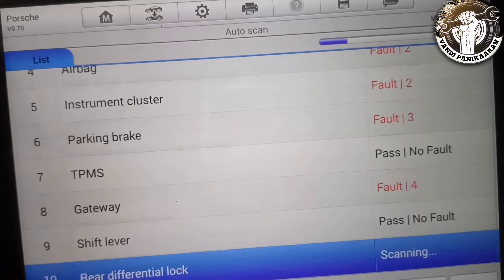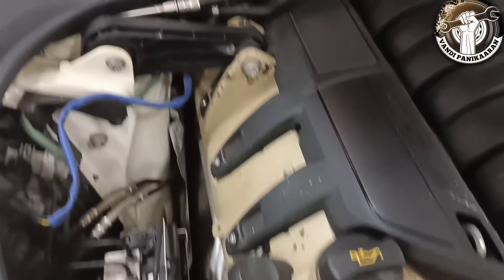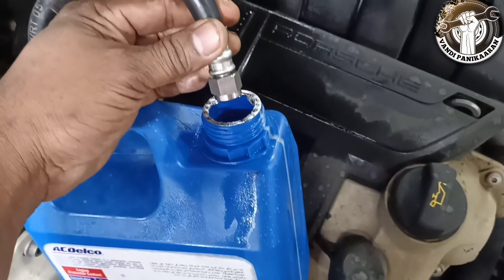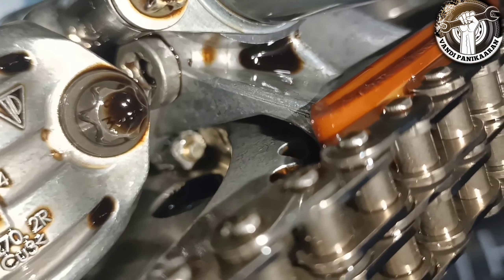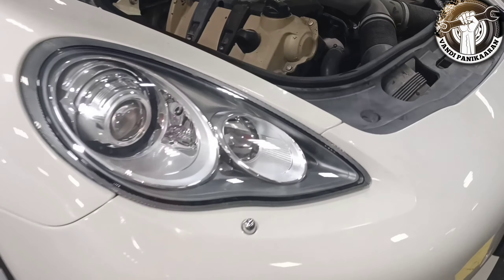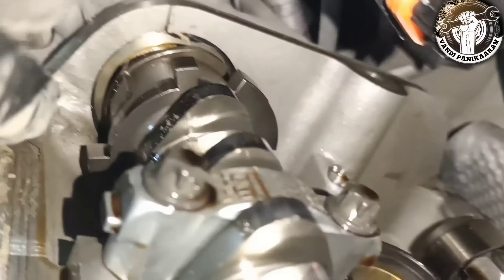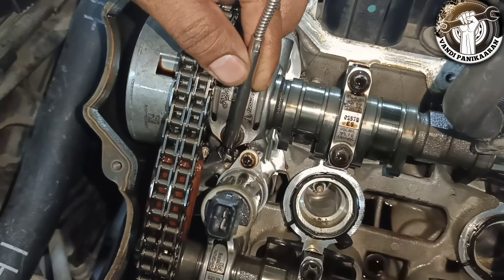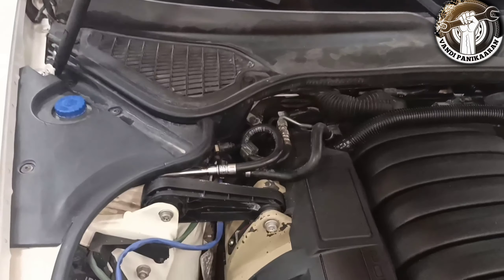P1026,P0346,P0308 Porsche starting trouble how to solve very easly 🧑‍🔧🧑‍🔧🧑‍🔧🧑‍🔧👍